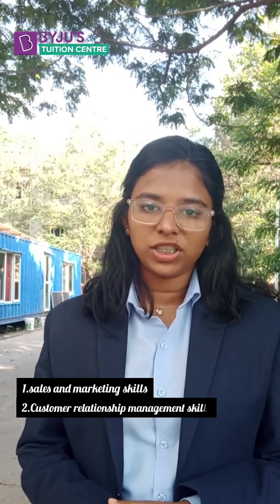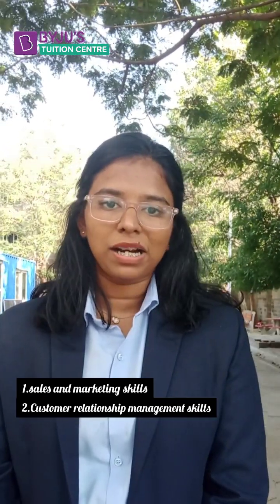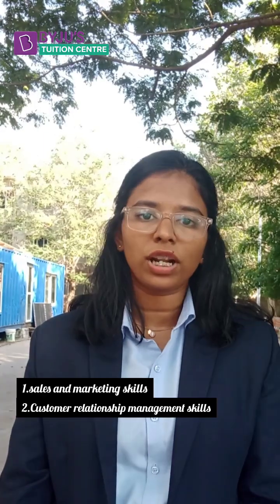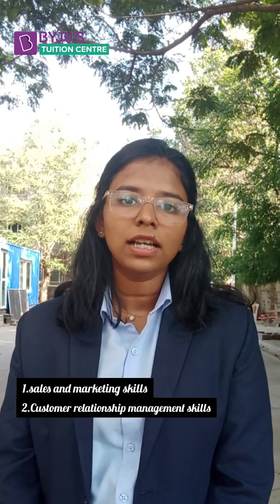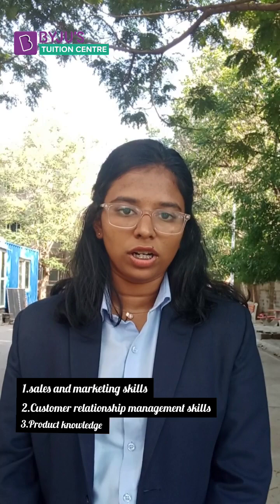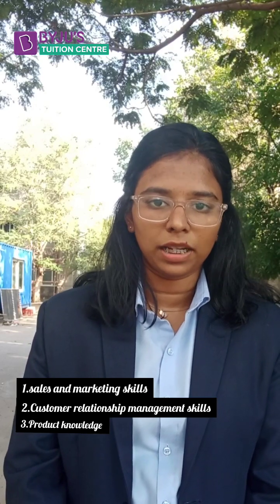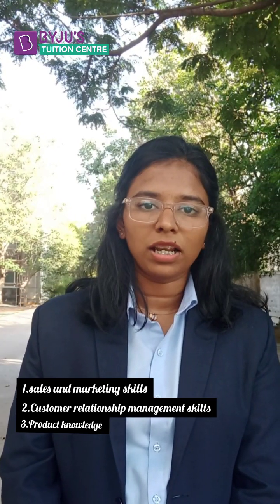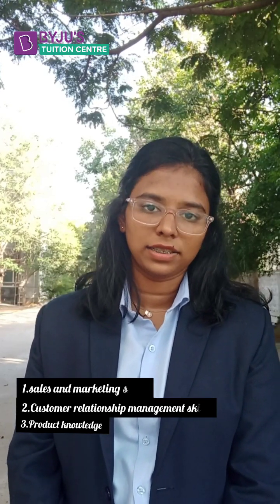ASBM MBA : Professional Skill Development Documentary by Shahamila II MBA PSD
This video documentary is an unedited task works of our management students,  meant to be only for their better learning efforts, experience and self improvements.